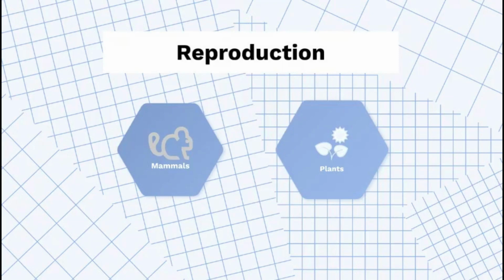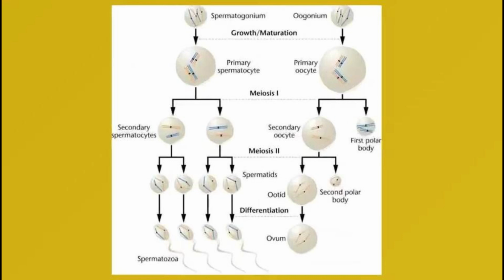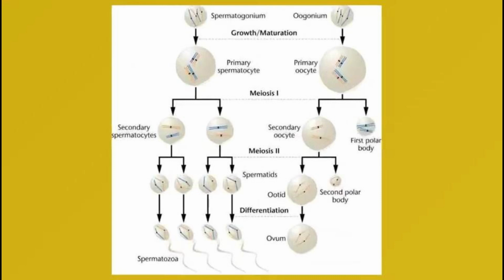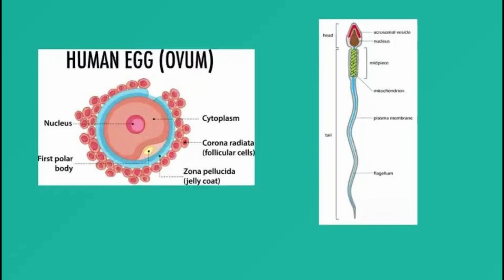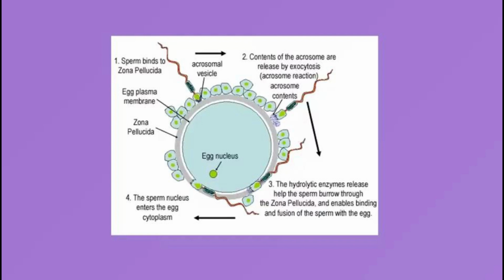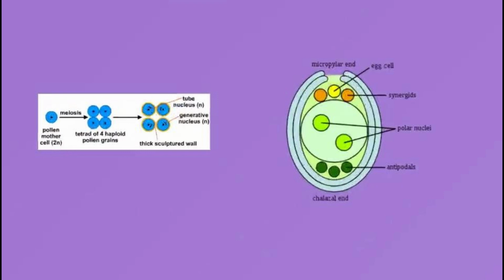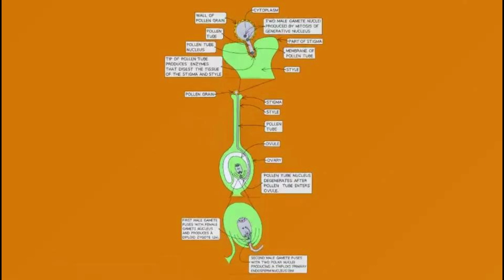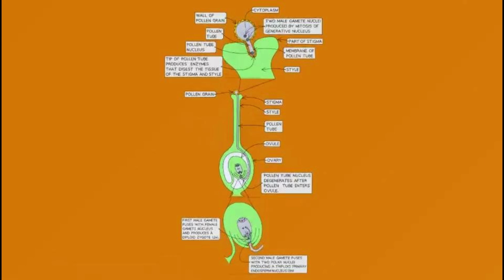A Level Biology Cells Lesson 5: Reproduction OCR, AQA, Edexcel, WJEC, Eduqas and CIE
Join us in this fascinating lesson as we explore the world of reproduction. Learn about the different methods of reproduction, including asexual and sexual reproduction, and gain an understanding of the importance of each in the survival and evolution of living organisms.

Note that for students studying with WJEC/CBAC there is additional content which will be covered in a directed lesson for those students!